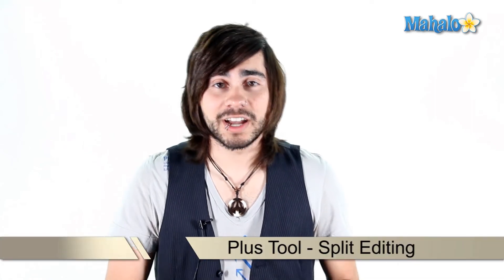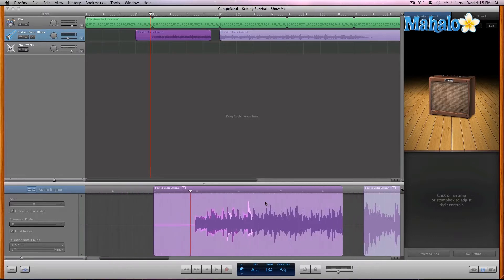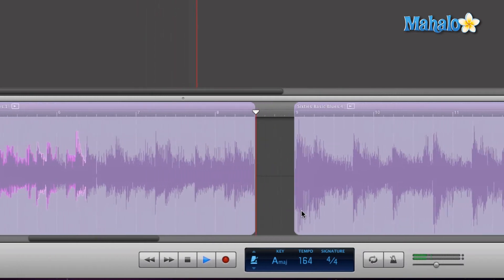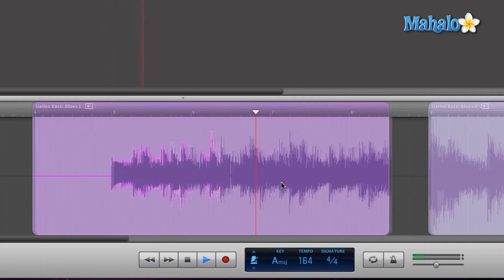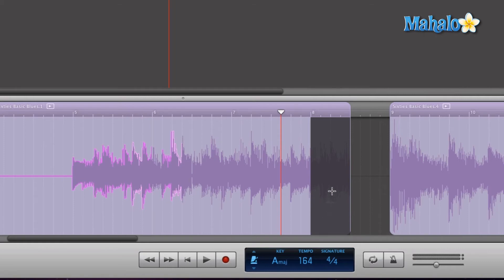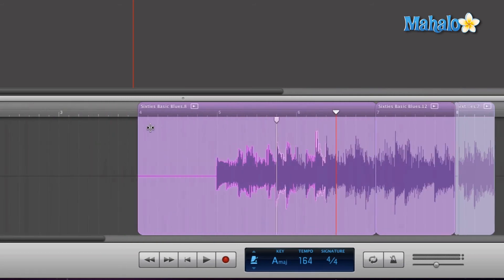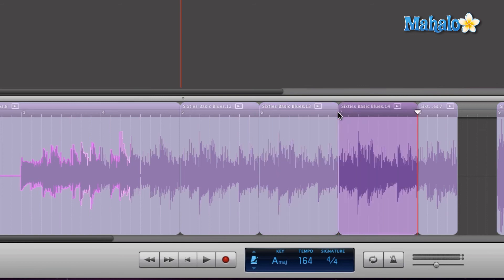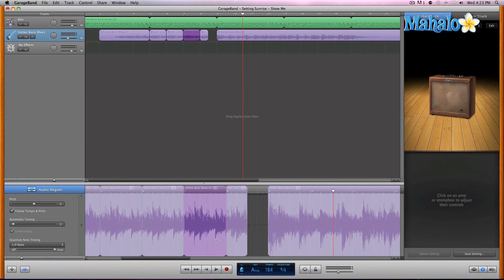Learn GarageBand in 30 Days: Plus Tool Split Editing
Break down Garageband's tools and functions by focusing on small sections at a time. This video shows an overview of  "Plus Tool Split Editing"